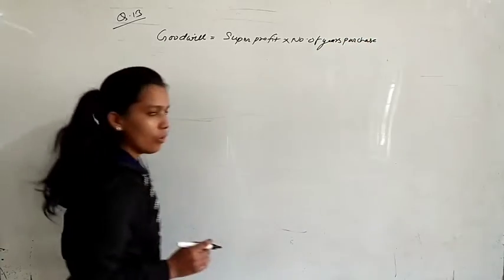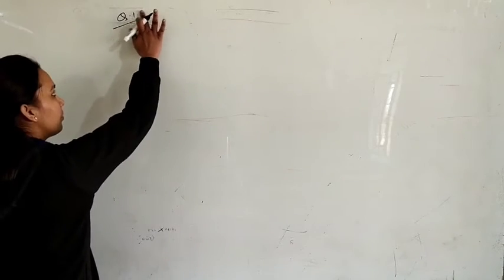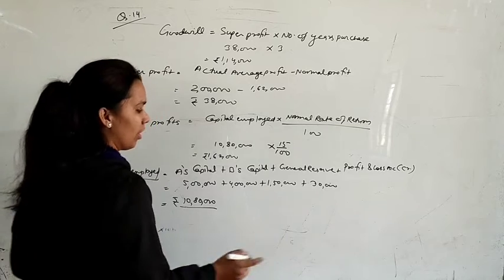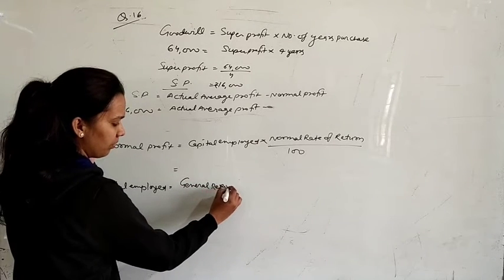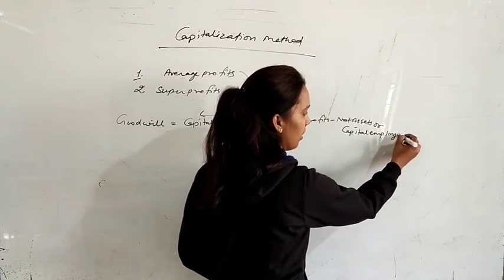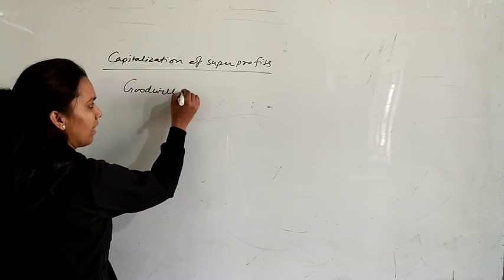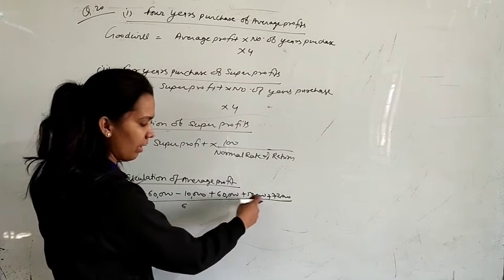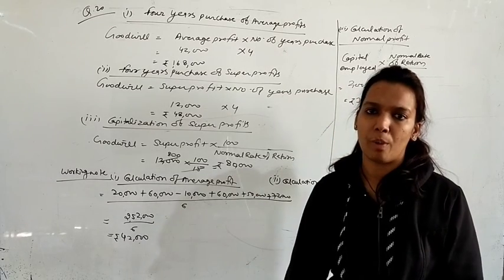Class 12 (CBSE) | ACCO.| Chap 3- CHANGE IN PROFIT SHARING RATIO AMONG THE EXISTING PARTNERS (Part 4)